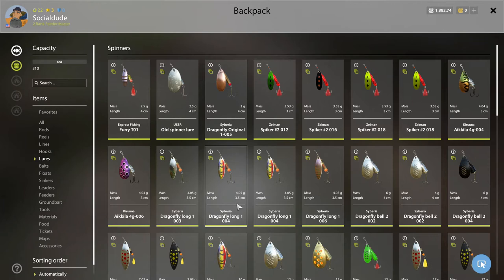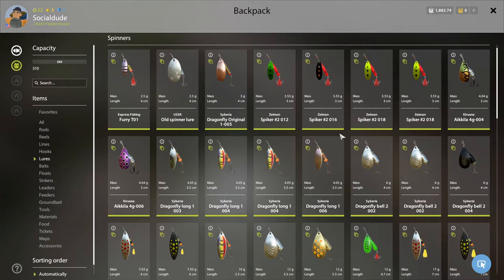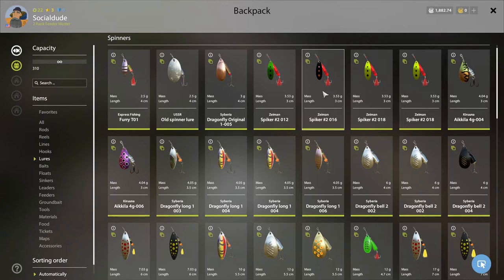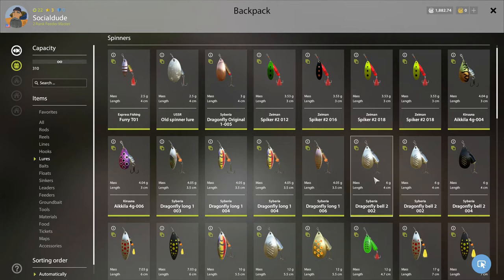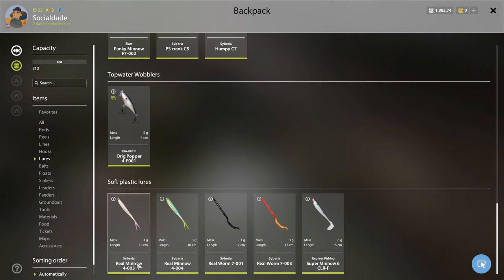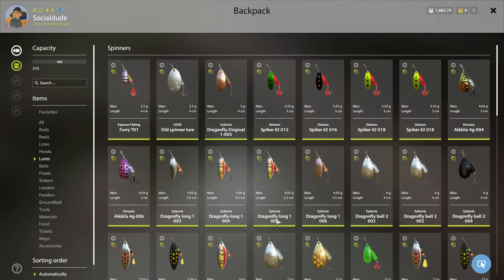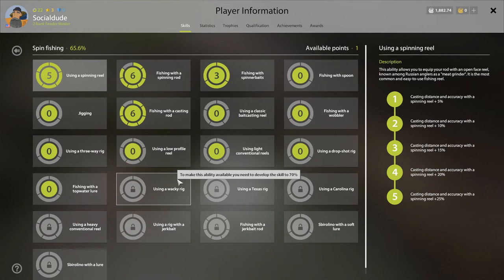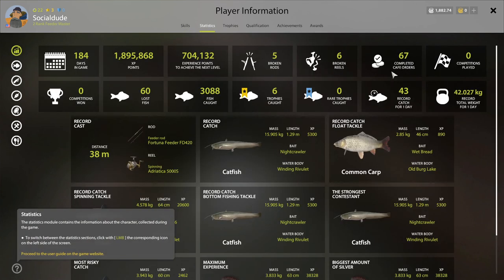Russian Fishing 4 Lures!!!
Today we go over lures and how they work as well as skills!